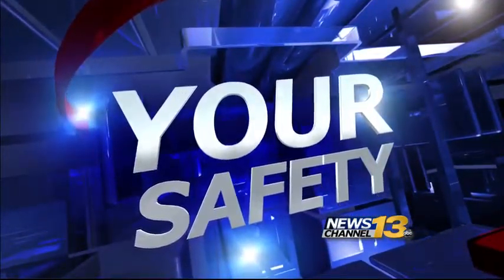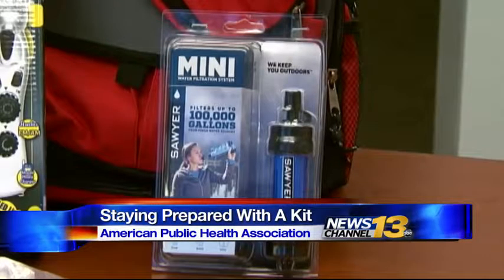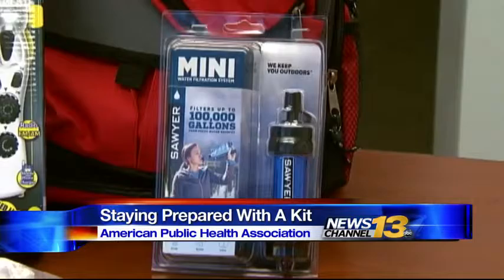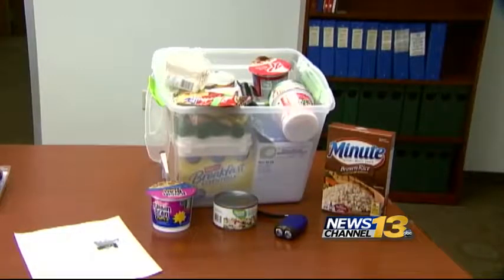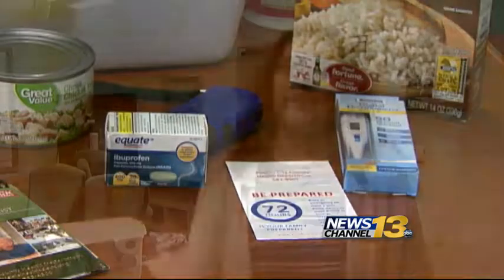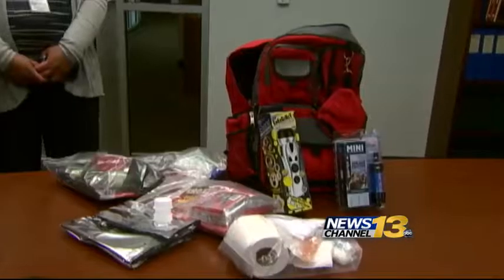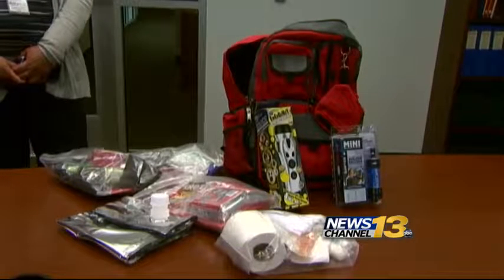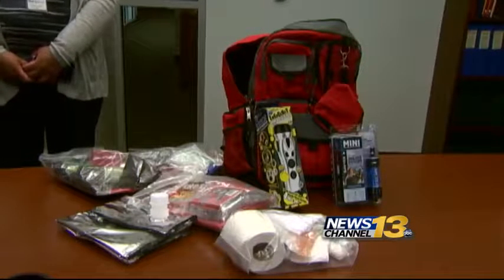Safety officials urging people to buy preparedness kit